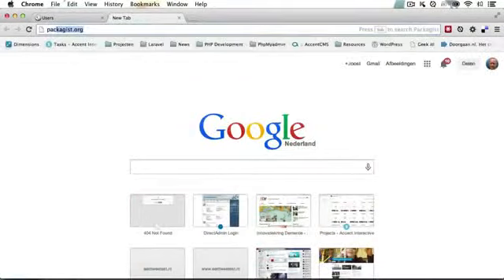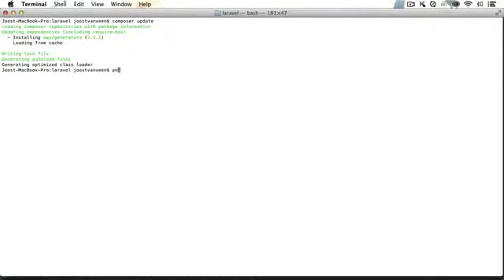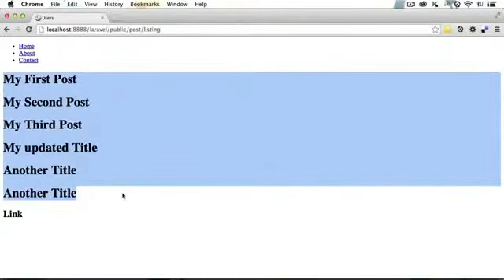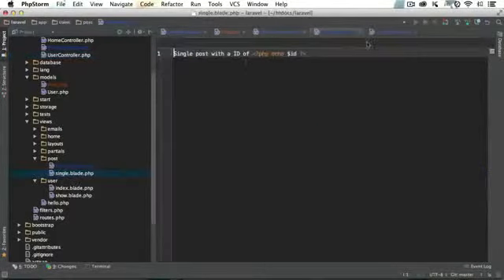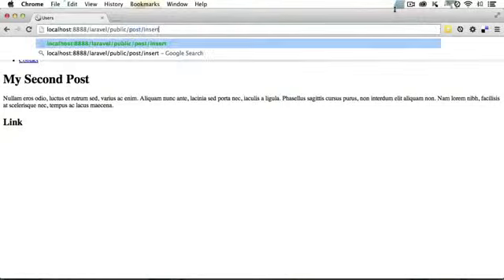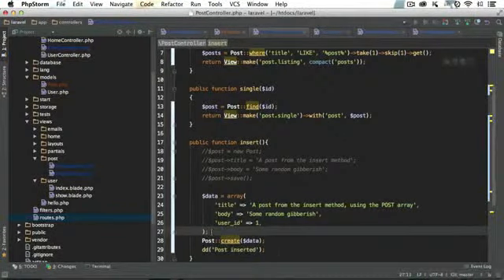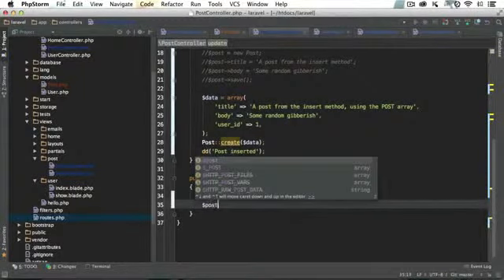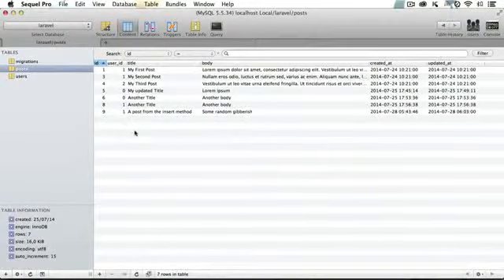Getting Started With Laravel 4 3 3 Eloquent CRUD